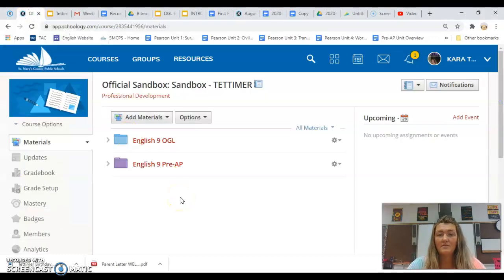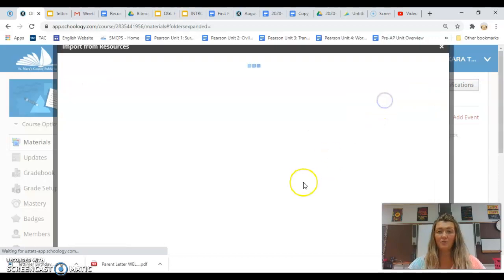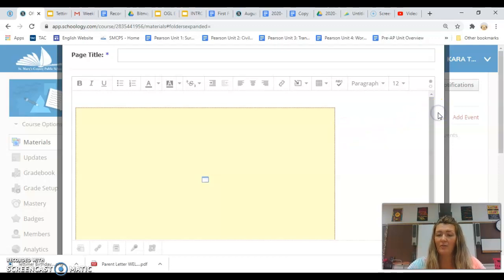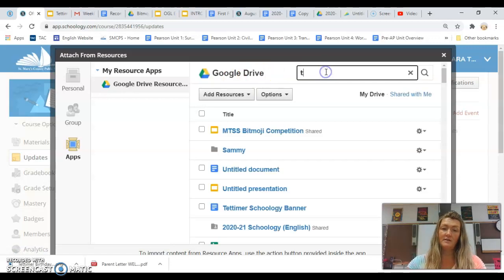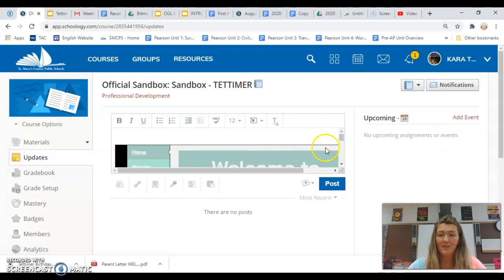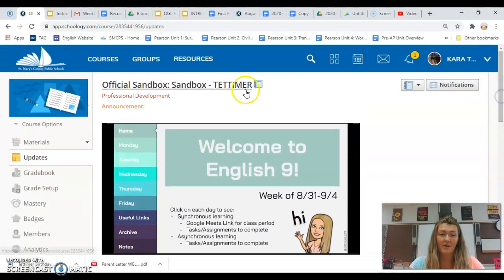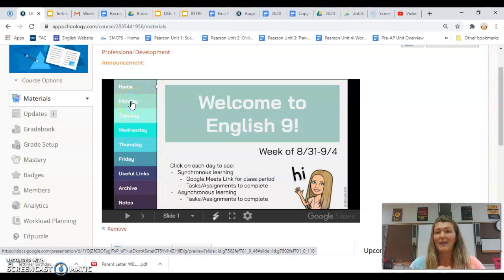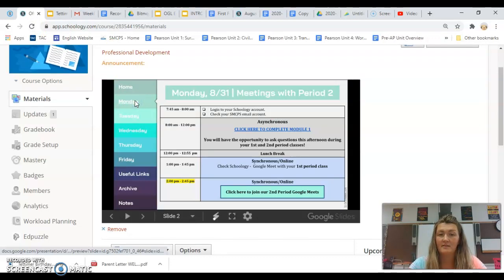Embedding Weekly Planner in Schoology